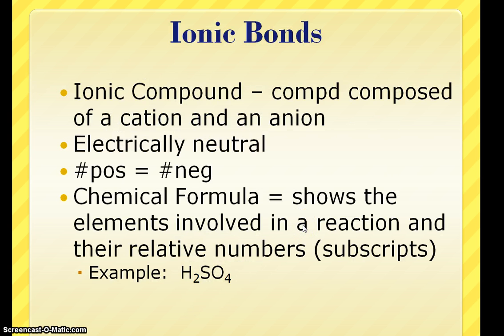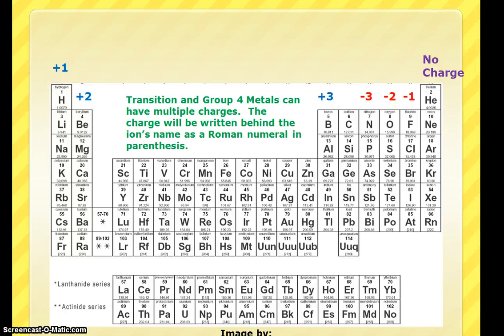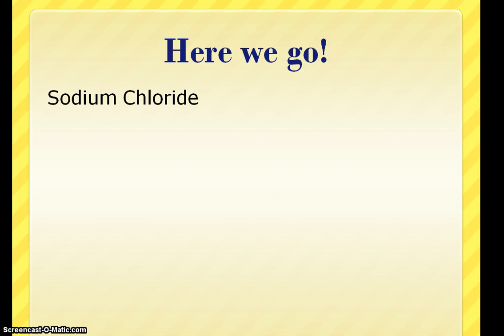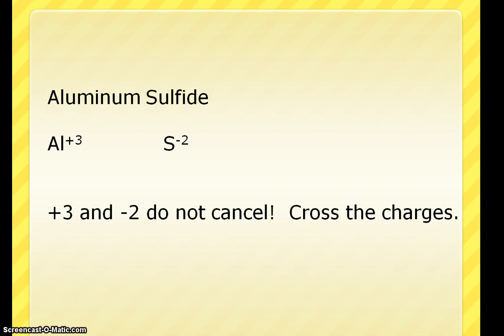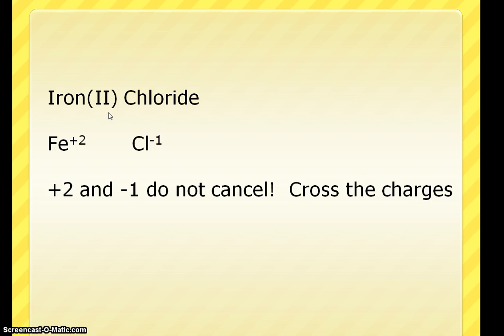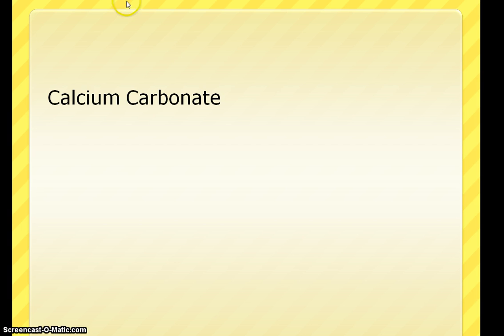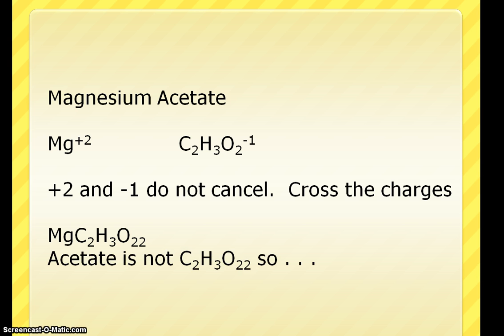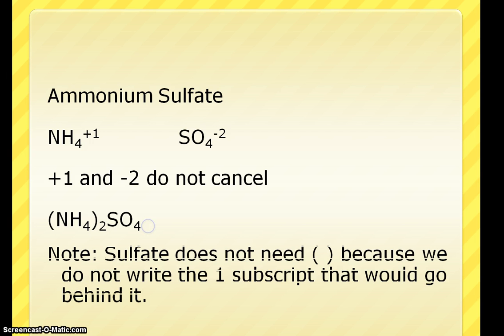Writing Formulas Podcast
This podcast will walk you through writing formulas for ionic bonds.